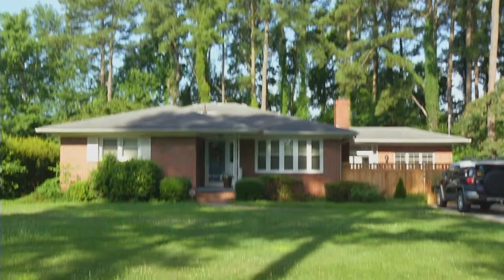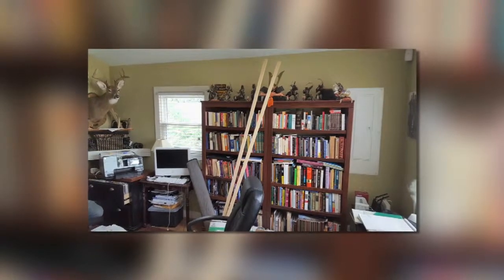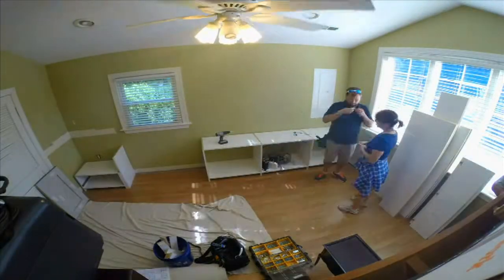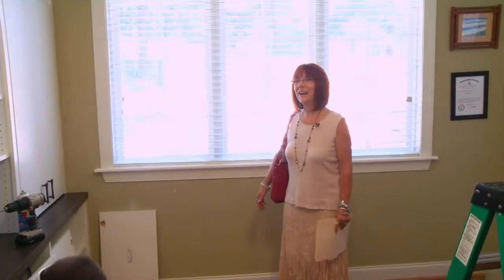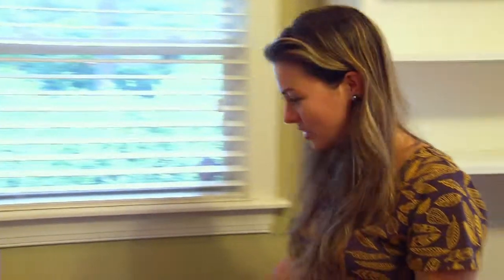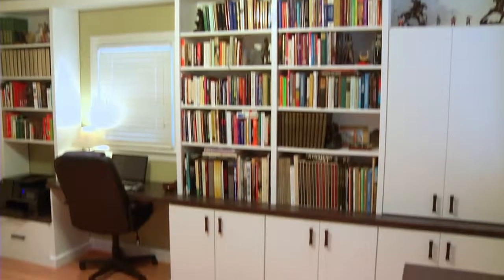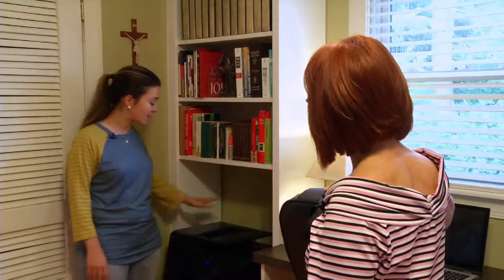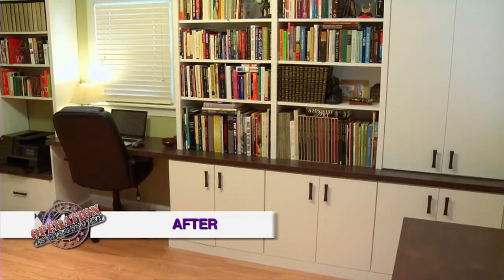Operation ReOrganization: Home Office Design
What do a library of interesting books, a collection of Japanese warrior statues and computer equipment have in common? A lot when they take over the dining room. Rather than spreading all over the dining table, Beau and Noelle Blythe are intent on cleaning up and organizing the underutilized home office so they called Closet Factory designer Tamra for help. Beautifully organized shelving to display books, a showcase for a prized collection as well as a place for computer work and homeschooling, all come together in one room to make for quite a happy family! OPERATION REORGANIZATION GIVES YOU A PEEK BEHIND THE CURTAIN AT ONE OF THE MOST “ORGANIZED" COMPANIES IN THE COUNTRY.